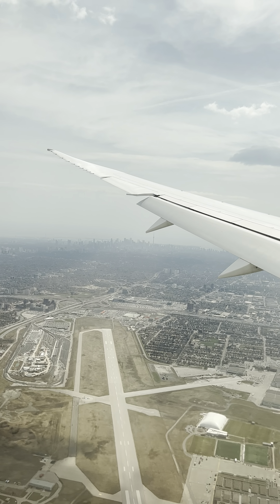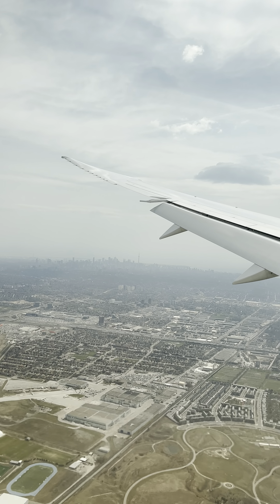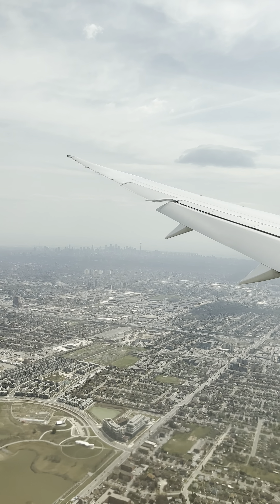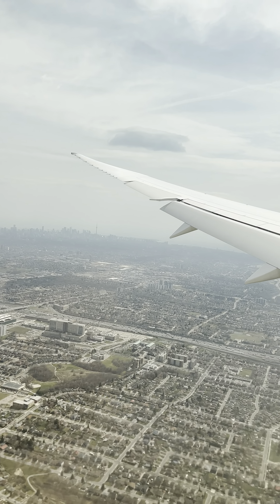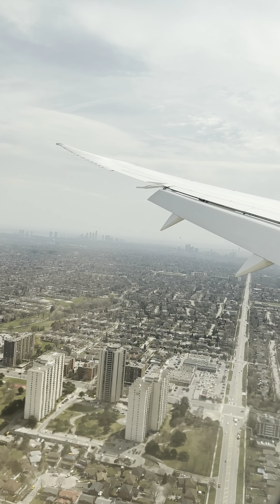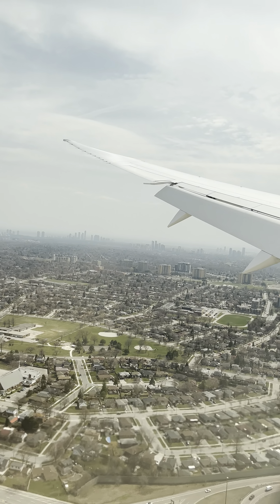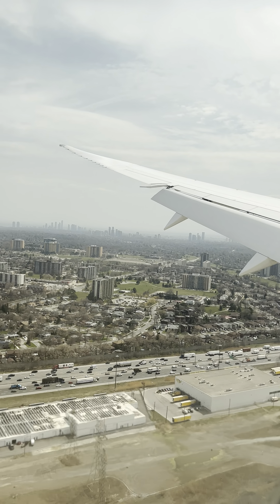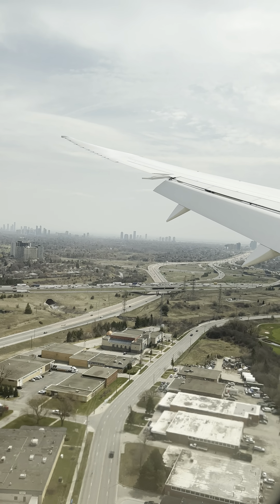Westjet 787-9 landing at Toronto Pearson international | Aviation8 X Football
Route: Calgary (YYC) - Toronto (YYZ) WS654
Aircraft: Westjet 787-9 (C-FAJA)
Seat: 29A (Economy class)
Aviation8 X Football